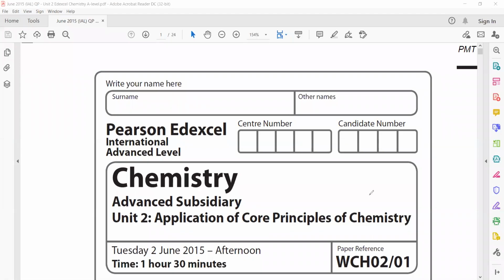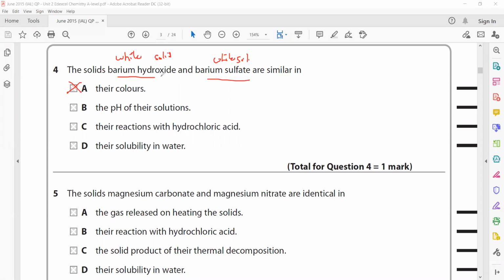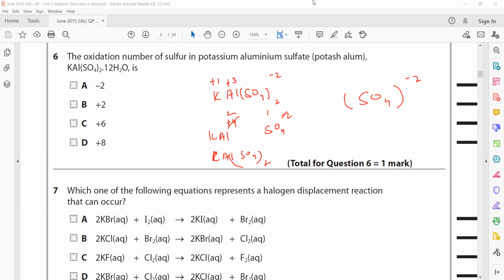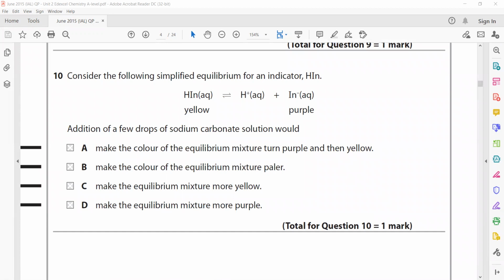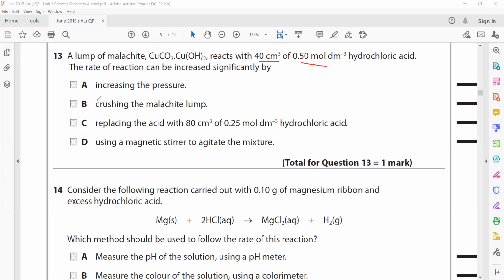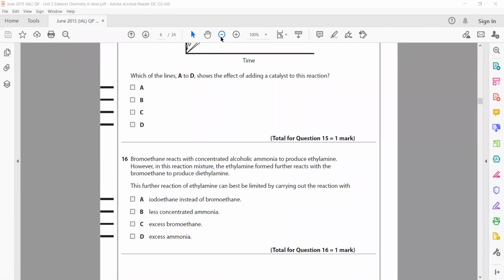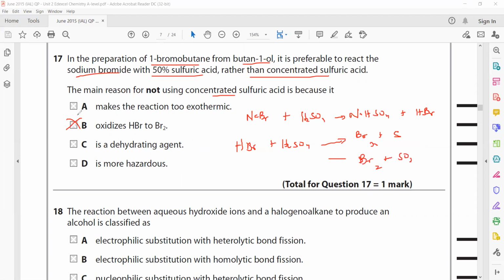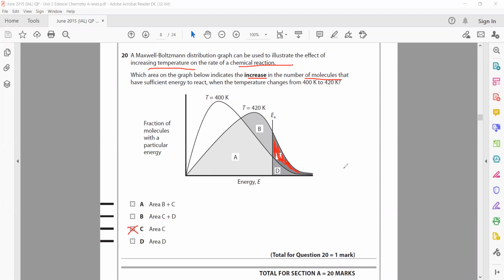Edexcel IAL As Chemistry Unit 2 June 2015 MCQs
Edexcel IAL As Chemistry Unit 2 June 2015